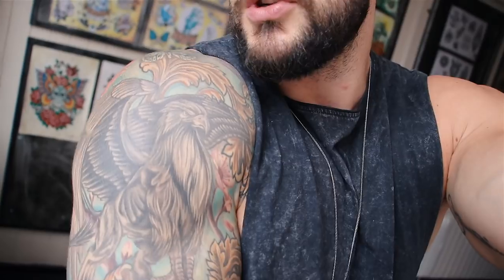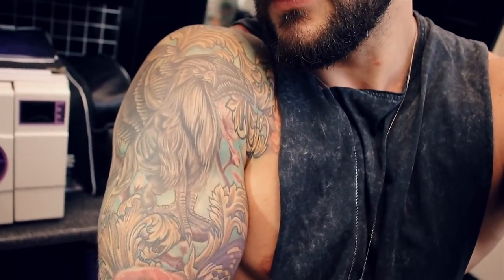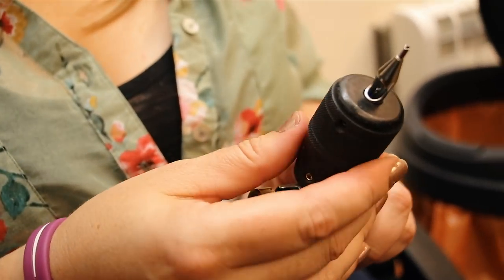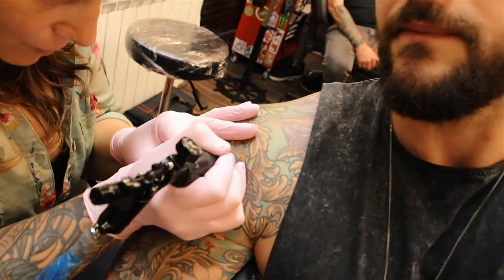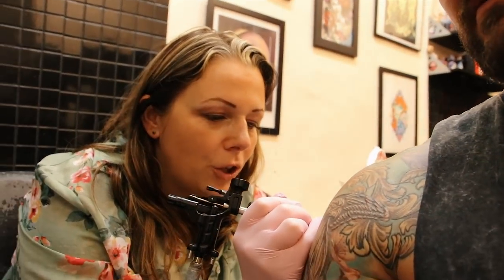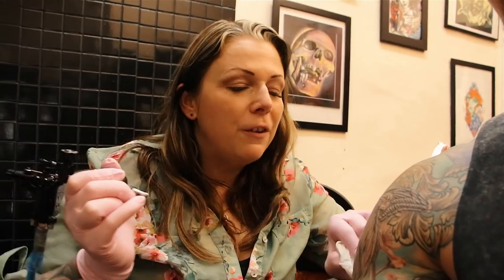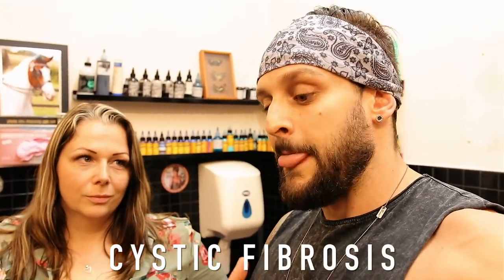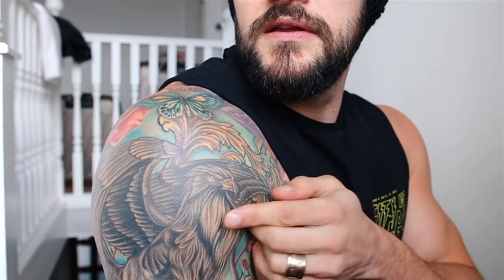FIRST TATTOO: Mistakes & Fixes | DO'S & DON'TS BEFORE Getting Inked (LEX FITNESS)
My First BIG Tattoo needed some Fixes! So we decided to do a Q&A about getting your First Tattoo & How to avoid common Mistakes! Top Do's & Don'ts of how to decide what to get! How to pick a Tattooist & What NOT to pick if you're drunk, high or apologising?!

[Video Title]
[Video URL]